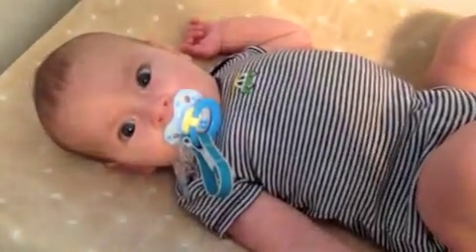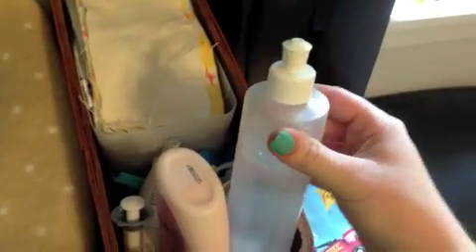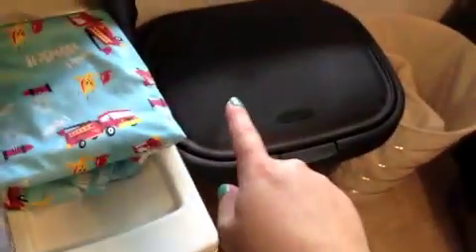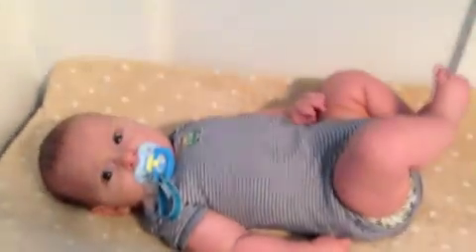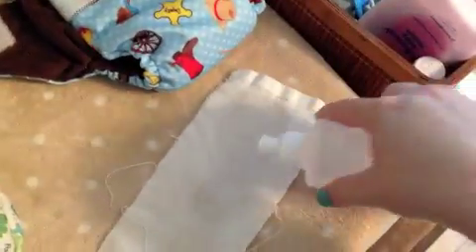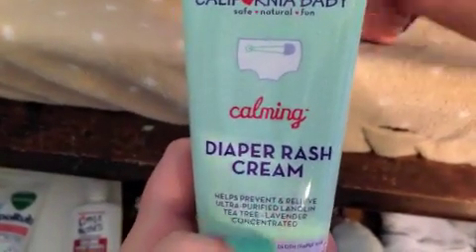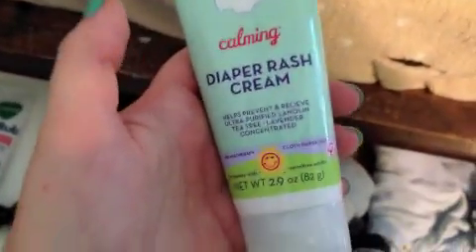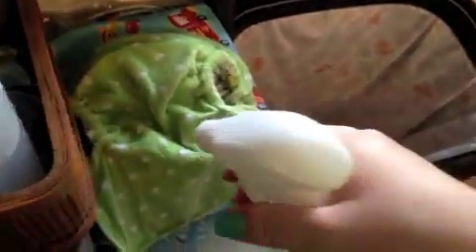Cloth Diapering: Changing Cloth & Setup of Table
I wanted to show all of you how we have been changing our cloth diapers and setting up our changing table for the past 4 months.

For the diaper wipe solution I mix 1 tsp of baby soap and 1 tsp of tea tree oil into my bottle and fill it full of water.

For cloth diaper rash creams: look for creams that don't contain petroleum, petrolatum, or fish oil. Good cloth diaper creams: Grandma Elle's, California Baby, or Burts Bees